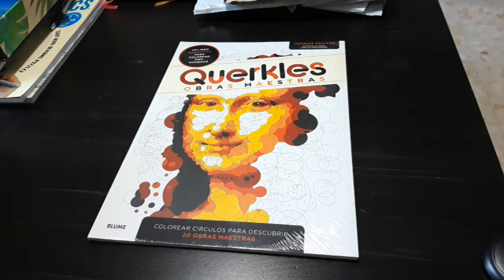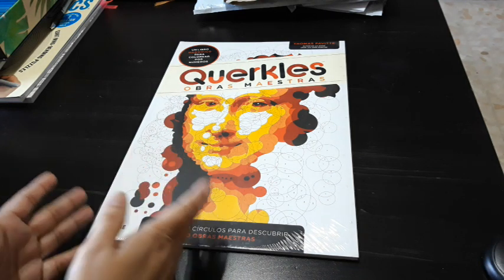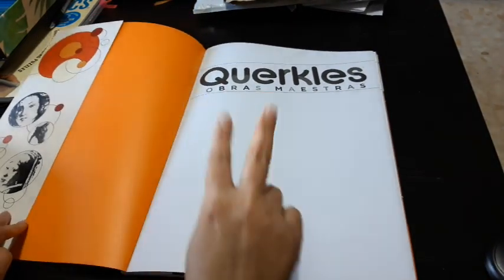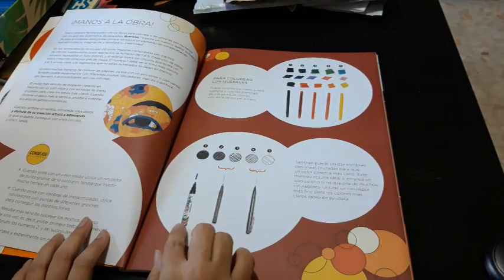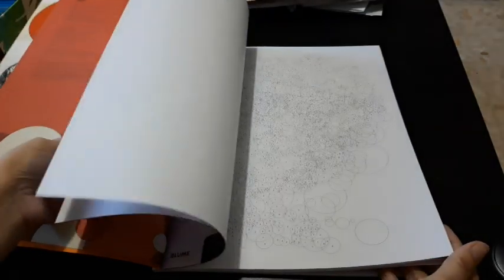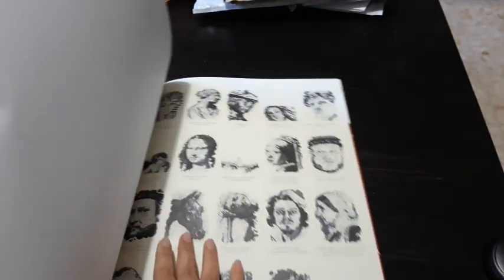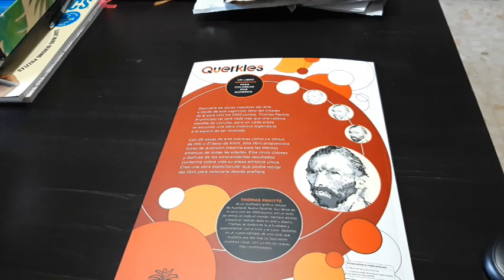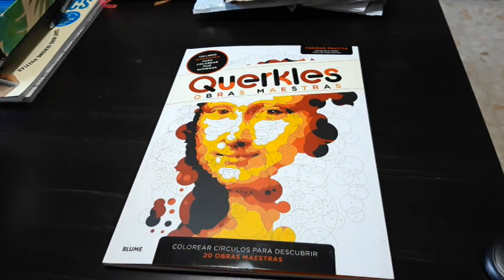Flip Through - querkles - Masterpieces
Check this link to see if the book is available